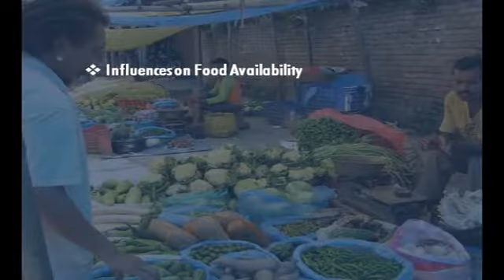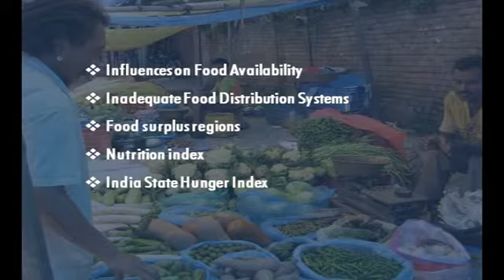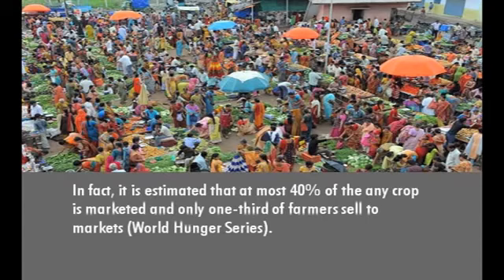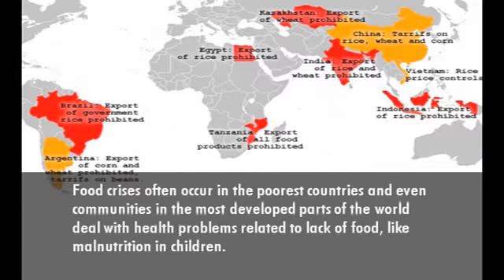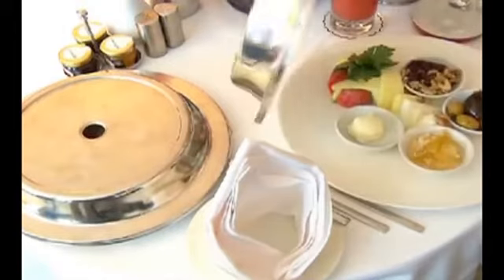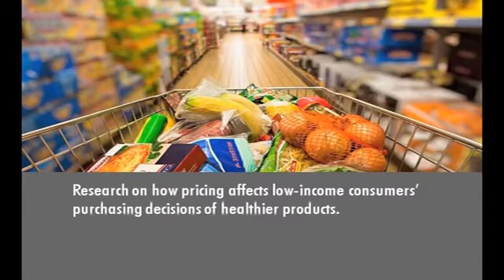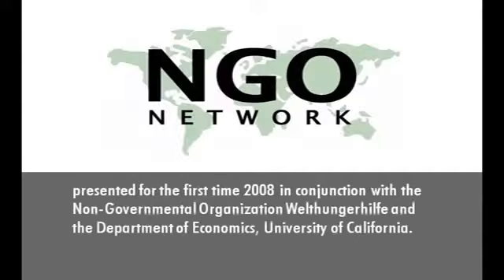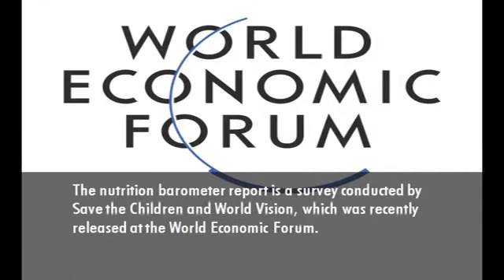Agricultural Geography Food Deficit Food Surplus Regions Nutritional Index